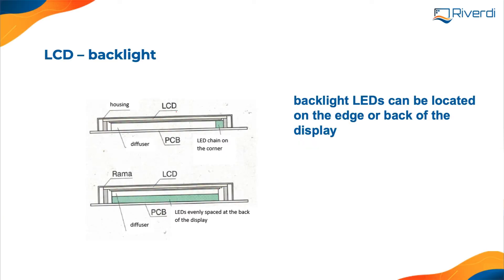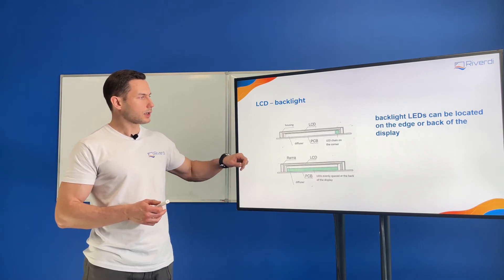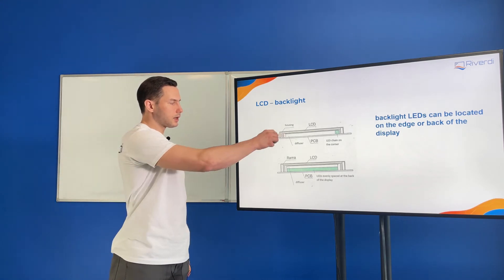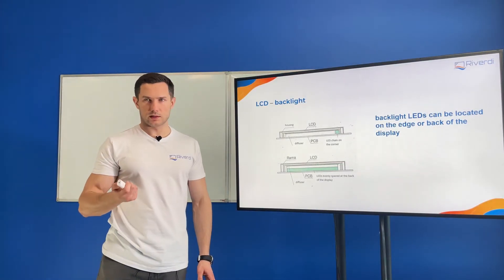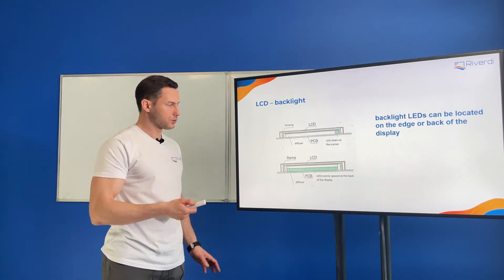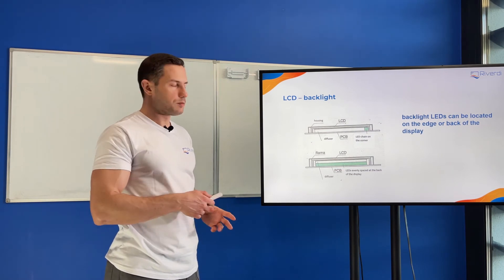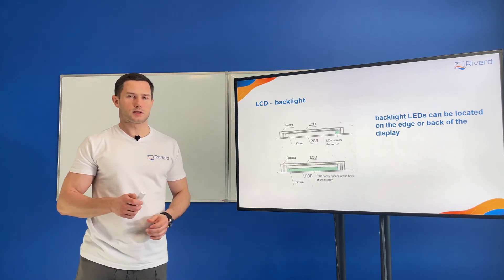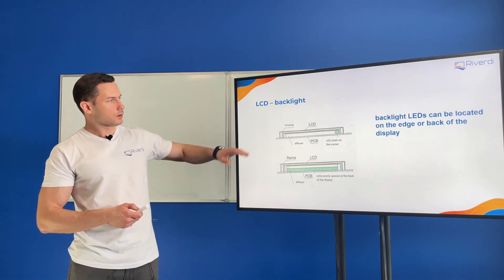Backlight types of LCD displays - backlight types in TFT panels explanation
'...Backlight types of LCD displays
Now we will talk about the backlight types. Basically, for monochrome displays we have two types of backlights. The most popular right now is the Edge Light backlight. We have the LEDs only on the edge of the screen, and we have a light diffuser. The LEDs are on the edge of this diffuser, and they pump the light inside the diffuser, then the light is reflected by the mirrors and go out through the LCD surface. Right now, this is the most common and the cheapest way to build the backlight very efficiently, because nowadays LEDs are very efficient in power consumption and light generating.

The other, more mature technology uses the backlight LEDs on the whole surface of the LCD. This technology is more expensive, we need a big PCB or FPC to put LEDs behind the LCD and many LEDs to have the light, so it is not used for monochrome LCD displays, but it is sometimes used for TFTs, for a feature called Local Dimming...'

Recommended videos of our partners:

STMicroelectronics

Mouser Electronics